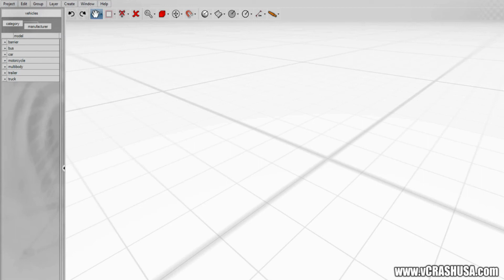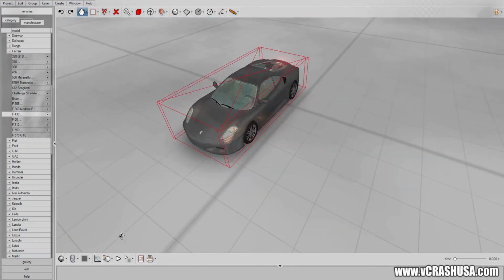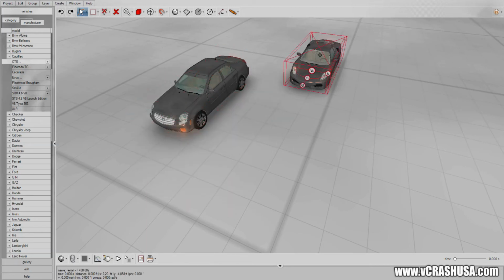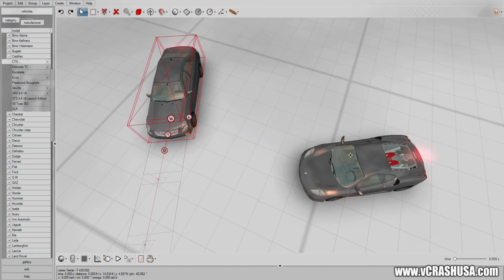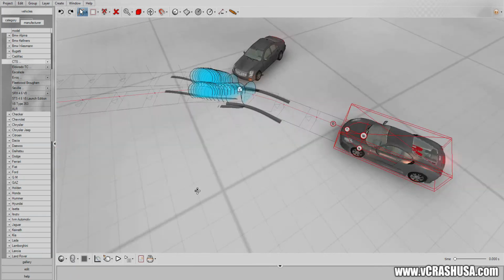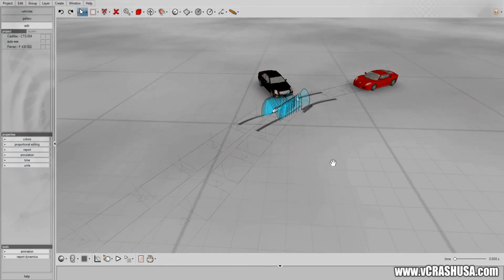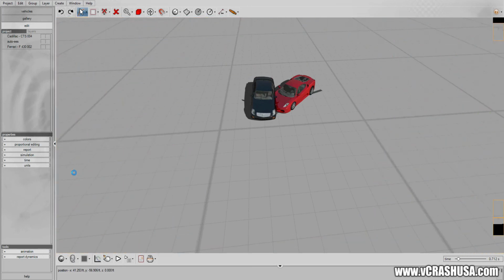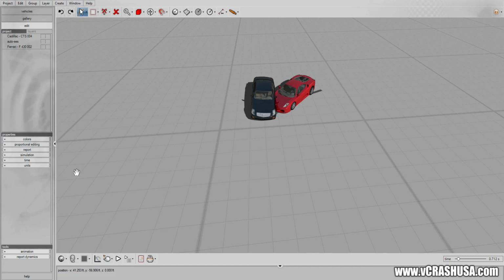vCRASH Academy | Rookie Level Course | Creating a Simple T-bone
Here we demonstrate using Virtual CRASH 3.0 to quickly simulate a t-bone style impact.

Virtual CRASH is a general purpose physics simulation tool primarily for motor vehicle accident reconstruction. With Virtual CRASH, you can simulate complex multi-vehicle simulations and render them in stunning high quality video.